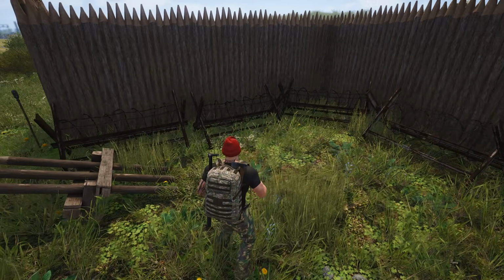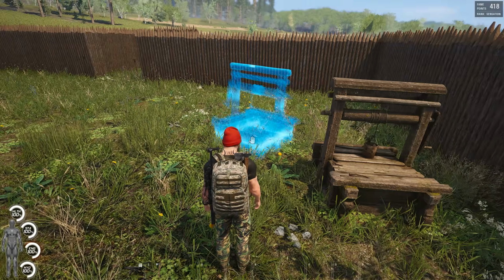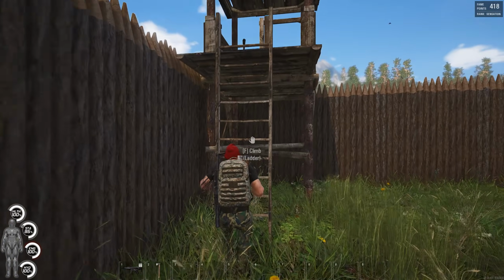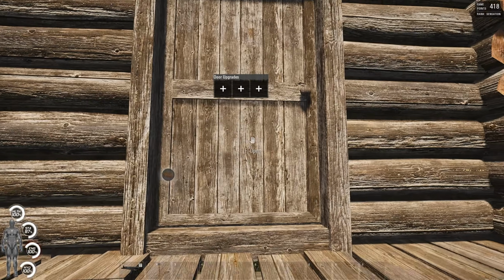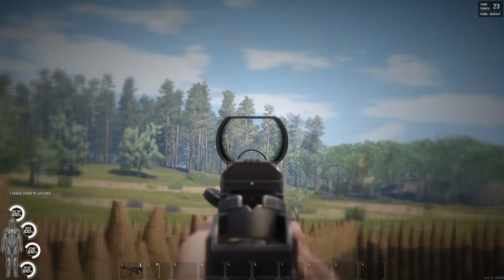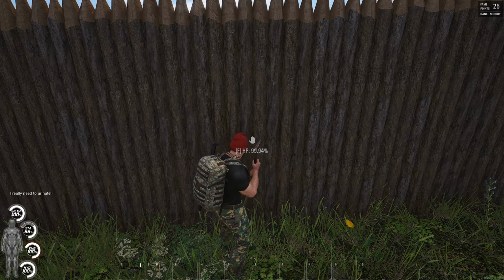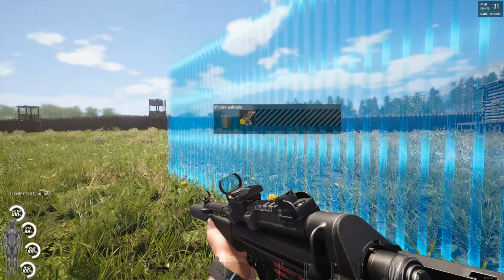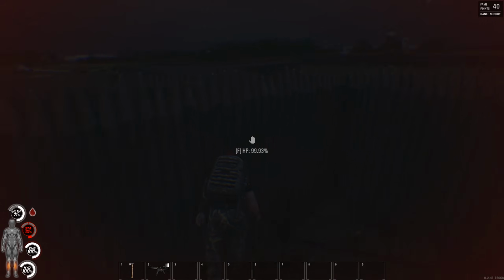SCUM - BASE BUILDING IS HERE! Look At What YOU Can Build!!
With the first iteration of base building now officially in The game [WITHIN 10 MONTHS] incredible right? I'll show you some of the items you can build and their uses for your base. Good luck!

HELP ME ACQUIRE NEW STREAMING GEAR -

"An absolute massive thank you to all the sponsors, donators viewers and subscribers who are supporting the channel"